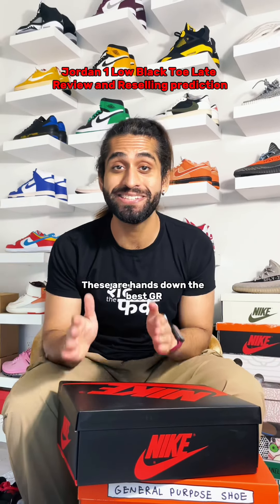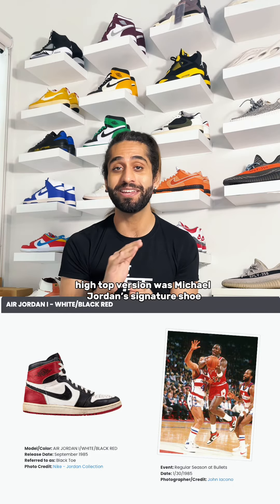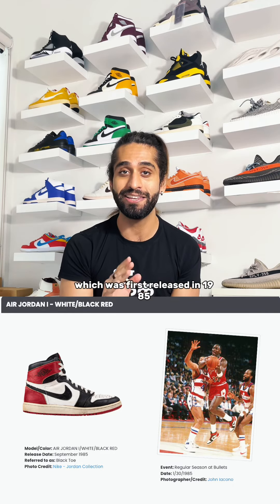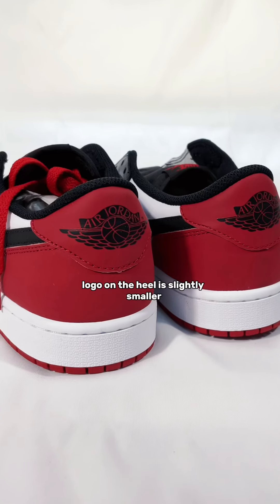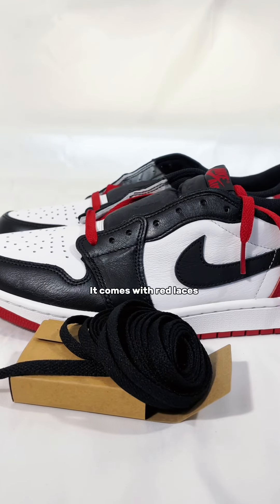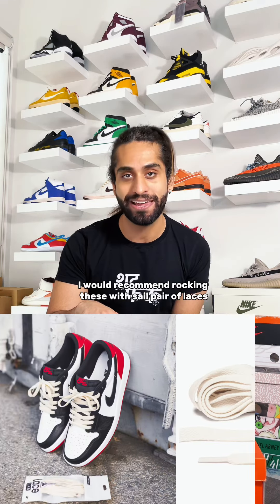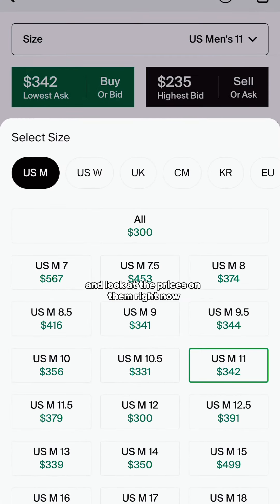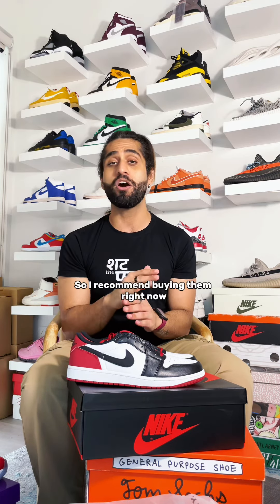Is this Jordan 1 worth buying?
Is this worth buying right now? Yes… being an OG colorway plus looking at the non OG Jordan 1 low prices, it’s definitely worth buying. Also, you can never go wrong with black, red and white colorway.
Share it with everyone and follow now for more sneaker updates ❤️